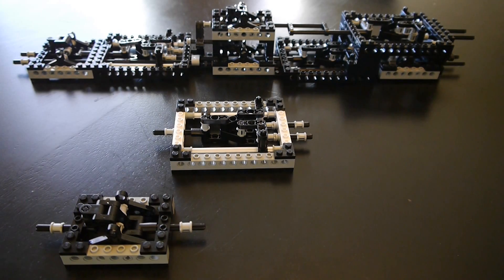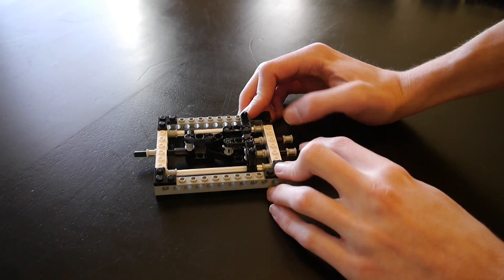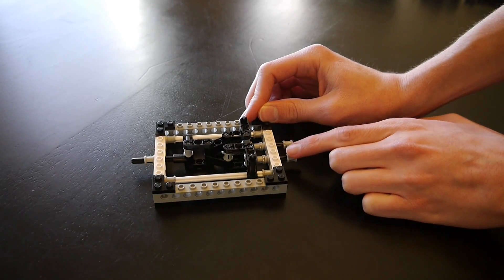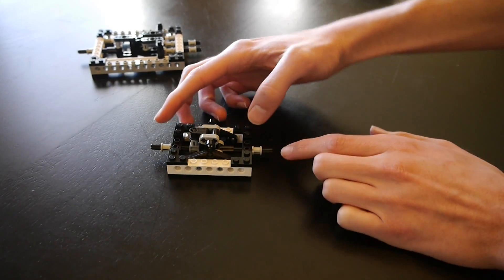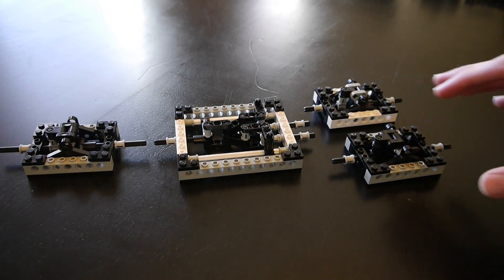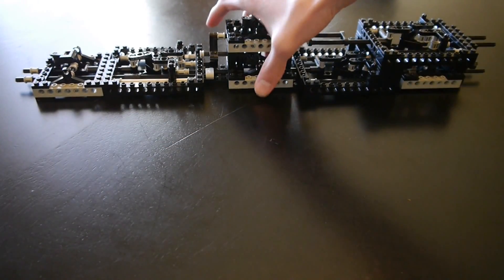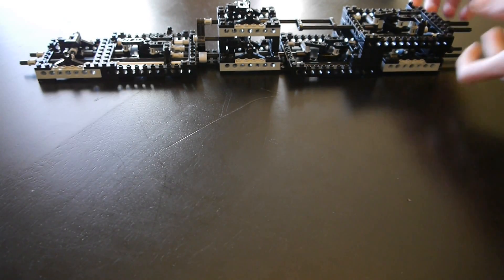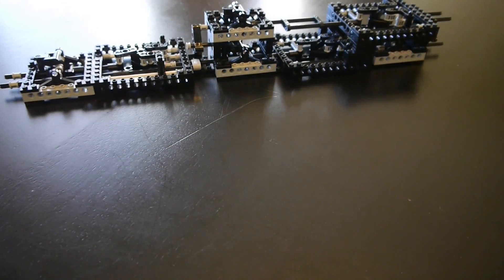LEGO Logic Gates - Half Adder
A half adder I built from LEGOs.  The half adder is built form only OR and NOT gates.  The amount of mechanical imprecision and friction in the half adder suggests that a full adder with a similar design would have issues functioning.

If you are interested in building one, here's where I ordered the parts